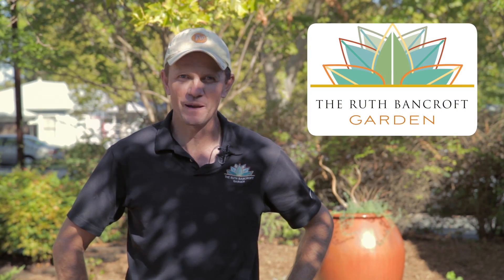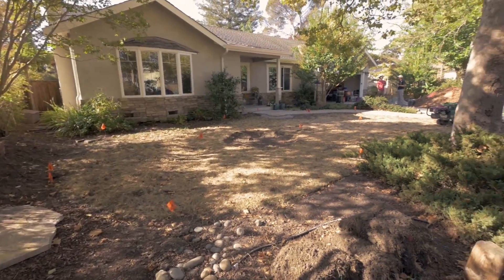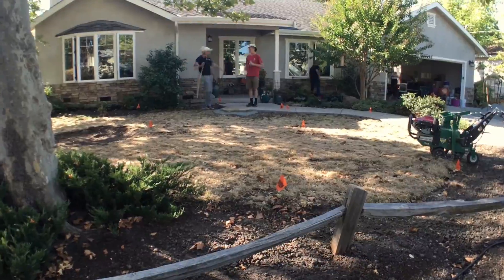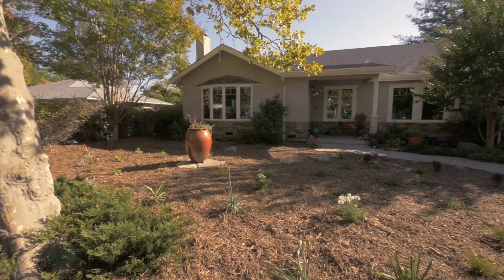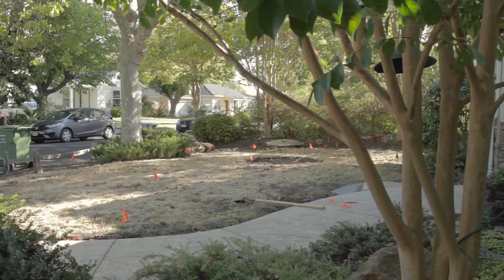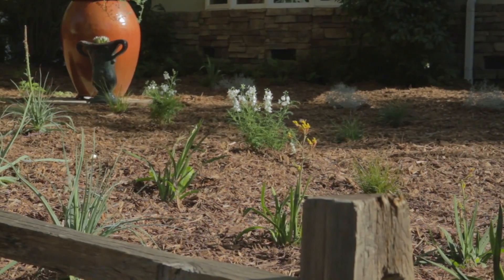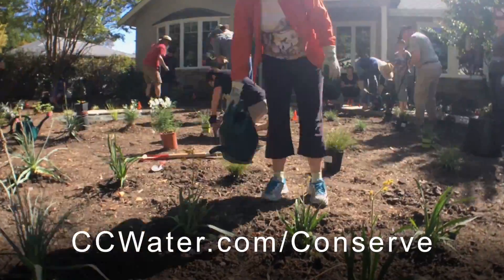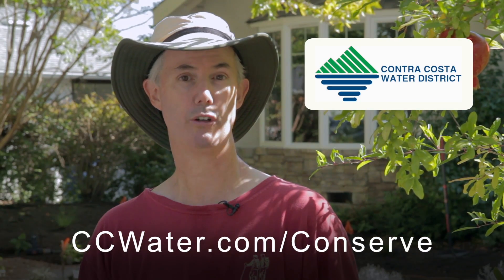Lawn Removal - An Introduction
Remove your lawn and save Water!  Watch the transformation before your eyes!